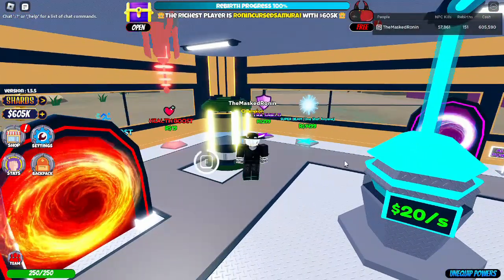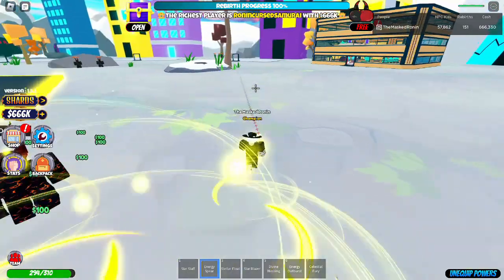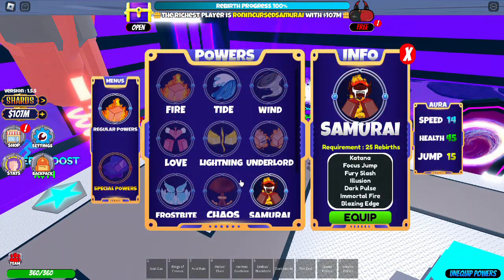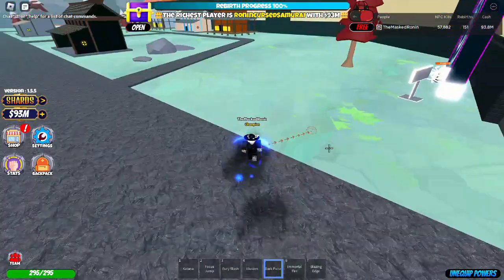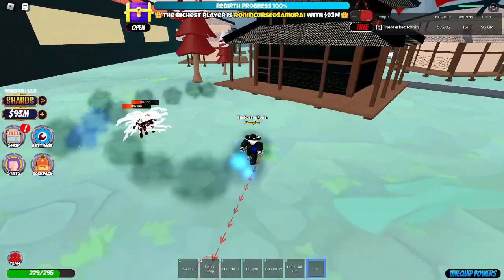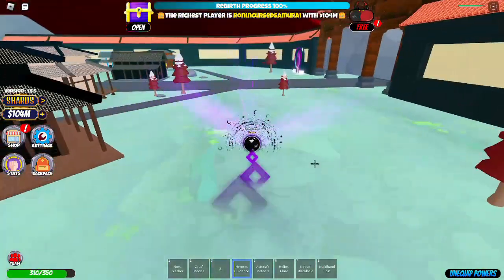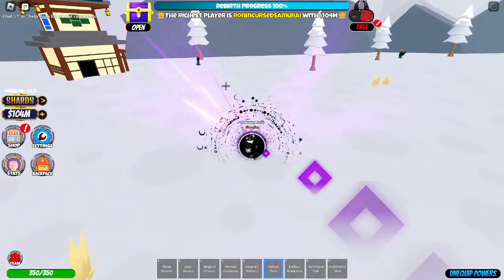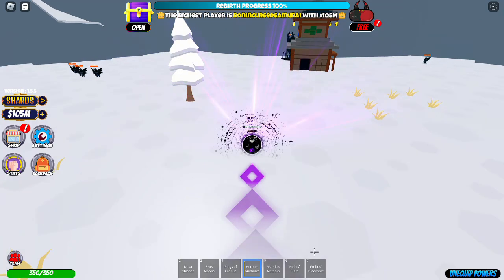Showcasing the Best Tycoons in Power Legends Tycoon (Celestial, Samurai, and Space)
We couldn't find a good video showcasing these, so we're making one, hope this helps.